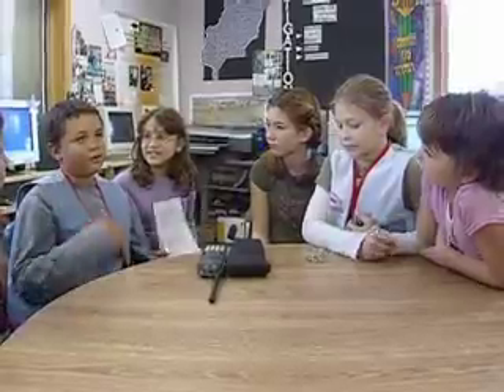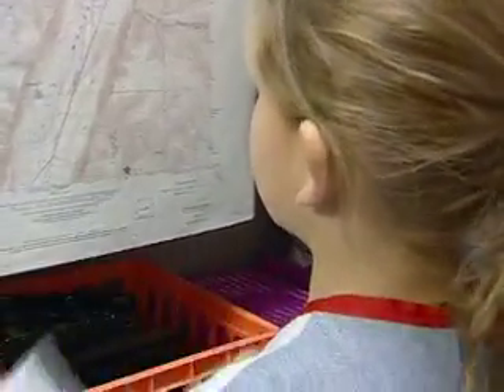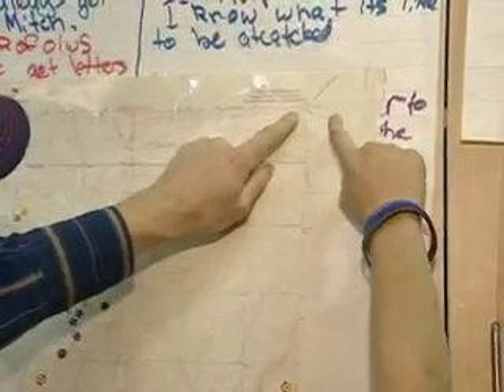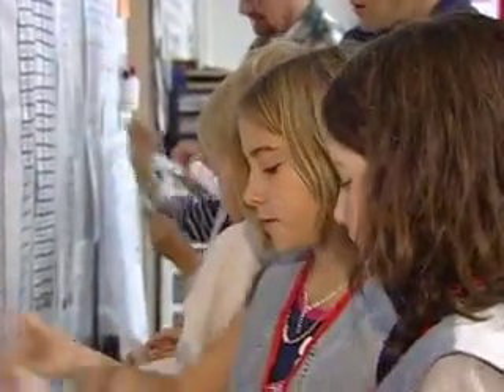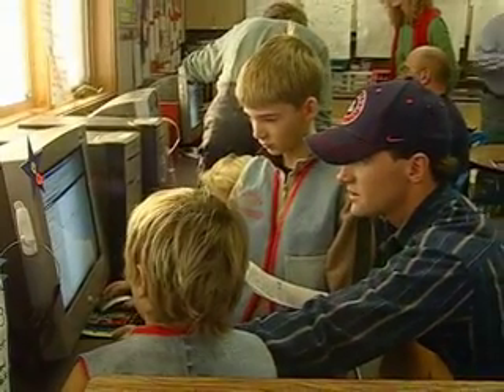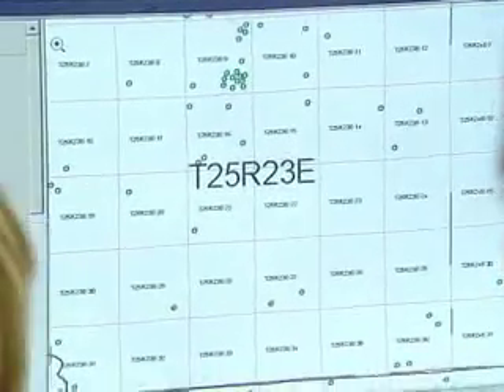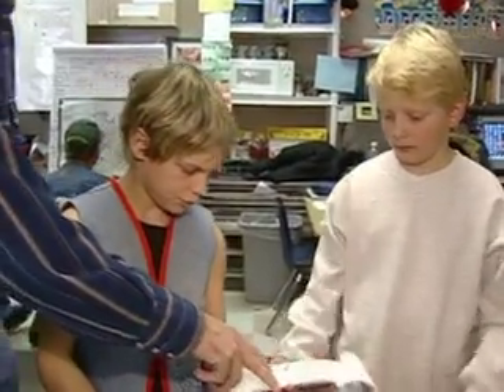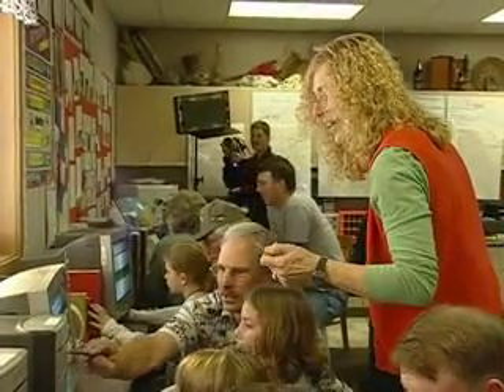Golden Apple 2005 Short-horned lizards and Eastern Washington farmers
A segment produced for the Golden Apple Awards 2005 on KCTS. Students are studying science and specifics about the Horny Toad/ short-horned lizards.
Adopt-a-Farmer Project
Waterville Elementary, Waterville School District, Diane Peterson, Director

What do short-horned lizards and Eastern Washington farmers have in common? The Adopt-a-Farmer Project. Diane Peterson began the project when the real-life experience of her fourth-grade students began to contradict scientific research that stated the short-horned lizard did not live in the wheat fields and farmland of their community. A University of Washington biologist asked the students to become short-horned lizard experts as part of a national Naturemapping Project. Diane seized the opportunity to integrate reading, writing, geography, math and technology into the project. Now doing authentic field investigation that is relevant to their community, students are working with local farmers to collect data on the horny toad sightings and behavior. Teams of farmers and students chart and graph the data using Excel files, then ArcView, a sophisticated mapping software. Students are able to utilize their individual strengths in a variety of tasks that include writing, maintaining and updating a Web site, analyzing data, drawing illustrations and presenting findings to the scientific community and to national conferences. The popular and relevant project caught the eye of the George Lucas Educational Foundation, which sent a representative to Waterville and made a video about the project. The Adopt-a-Farmer Project has given students a unique understanding of the process of tilling the land (often working with farmers who are their dads, uncles and grandfathers) and the fragile relationship between the environment, the economy and the community.